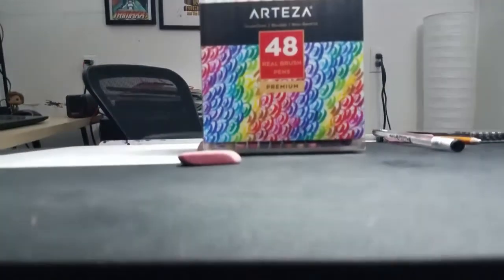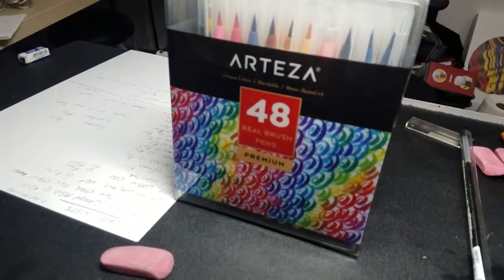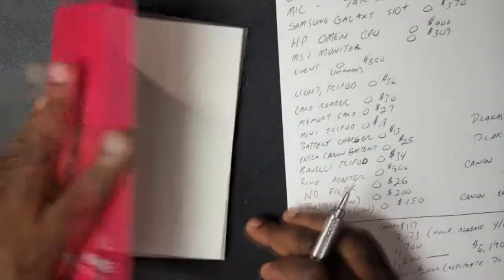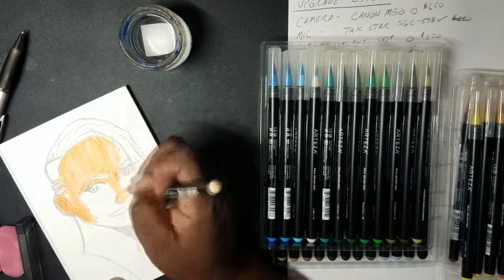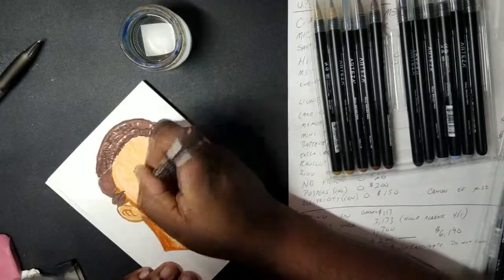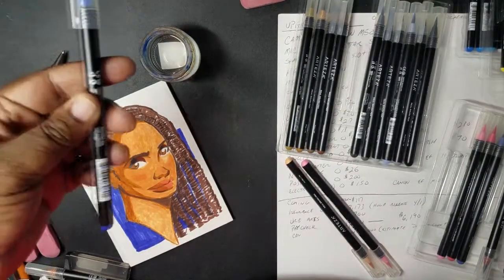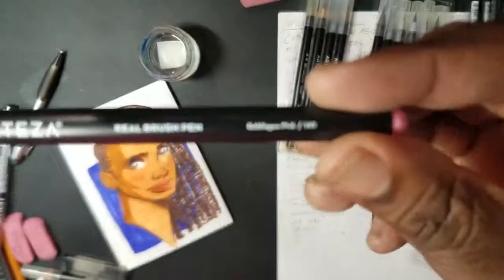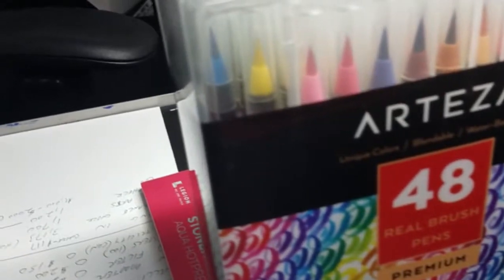TRY OUT! ARTEZA REAL BRUSH PENS REVIEW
Trying out the Arteza Real Brush Pens to varying degrees of success.

Pentel GraphGear 500

Arteza Real Brush Pens Premium

Stonehenge Auqua Hot Press Paper

MORE TOOLS

Pentel 0.5 mm Mechanical Pencil

Tombow Fudenosuke Brush Pen (Hard & Soft)

Shinhan Touch Liner

Pigma Microns

Strathmore Bristol Smooth

Sharpie Chisel Tip Marker

Sharpie Fine Tip Marker

Pink Pearl Eraser

Prismacolor Kneaded Eraser

Shinhan Touch Markers

Princeton Select Round brushes

Daler Rowney Pro White

Alvin Rolling Ruler

Alvin Flexible Stainless Steel Ruler

Jordyn Edmonds